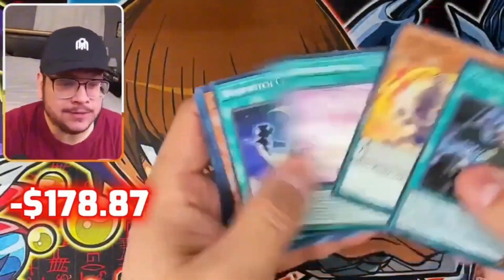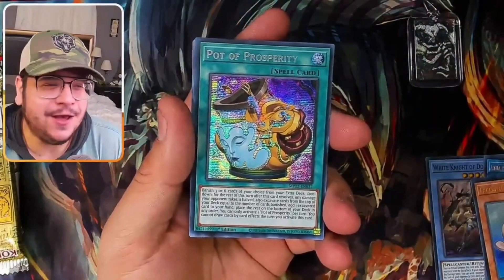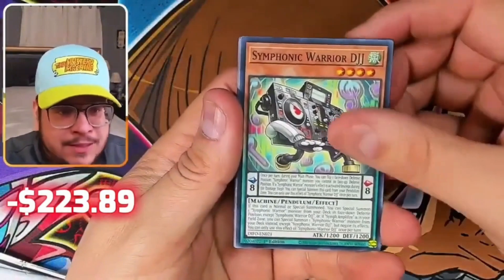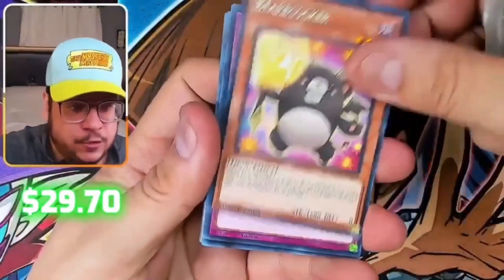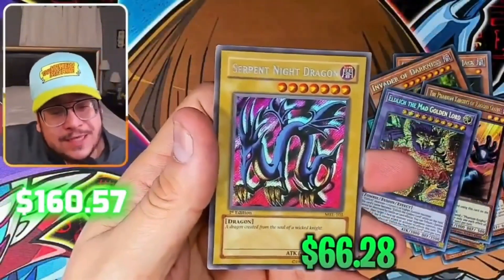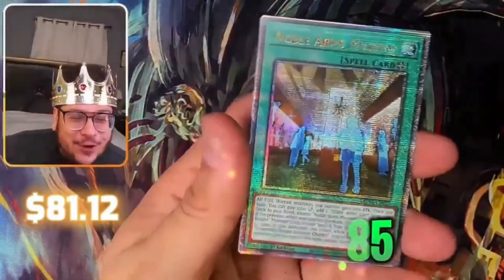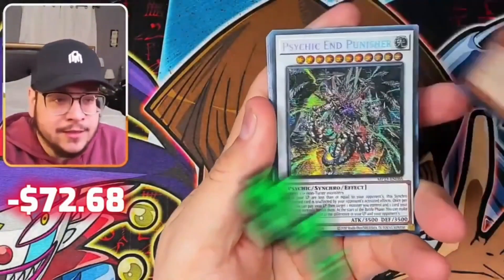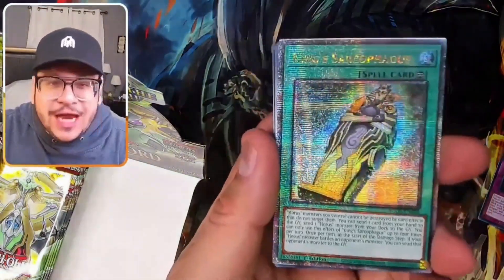Sweet Yu-Gi-Oh Pulls For 6 minutes Non Stop!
Send Me Products to open for you and I'll ship every back to you, plus more!